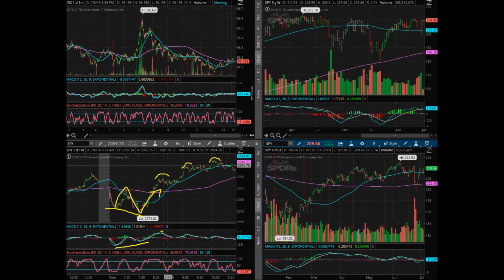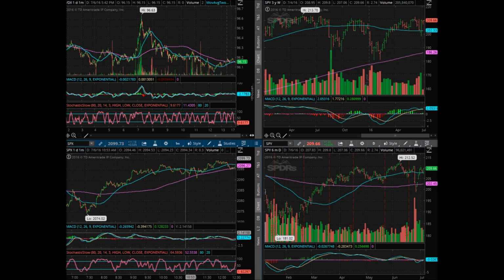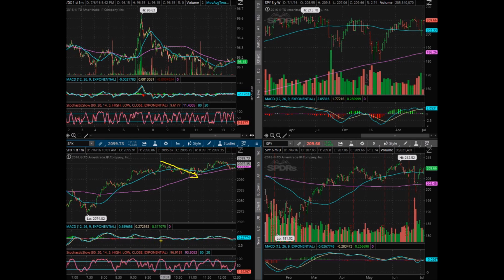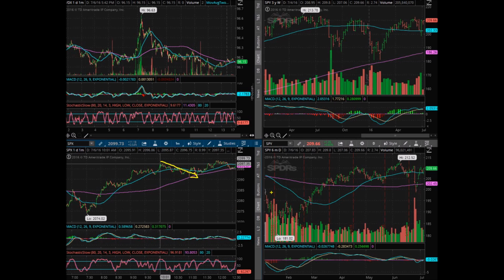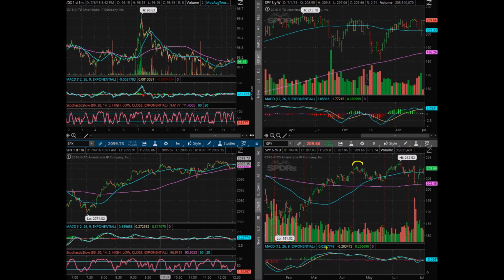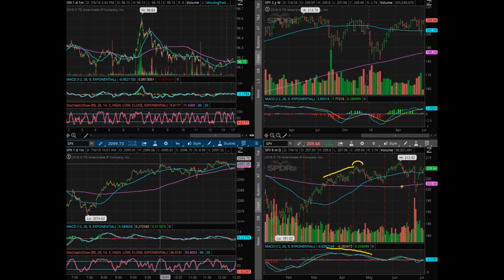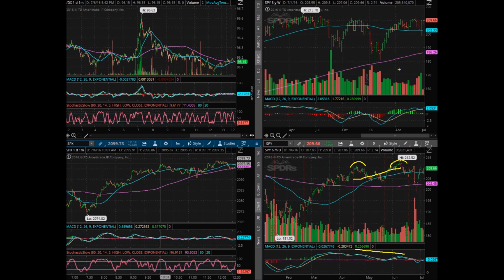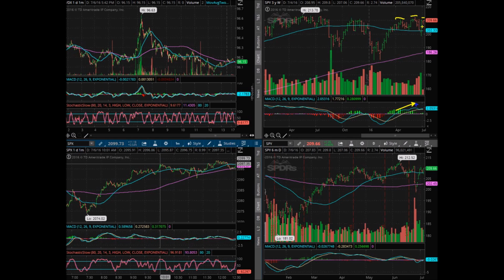What is MACD divergence?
Today we talk about MACD divergence and what it looks like. We also talk about how to use it. We continue to see the S&P 500 move with the dollar and crude oil.